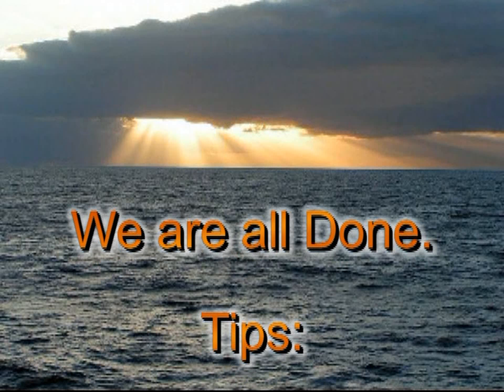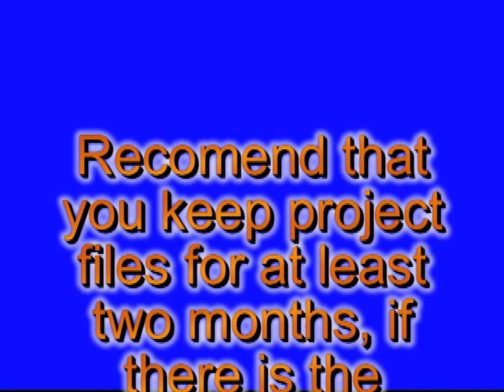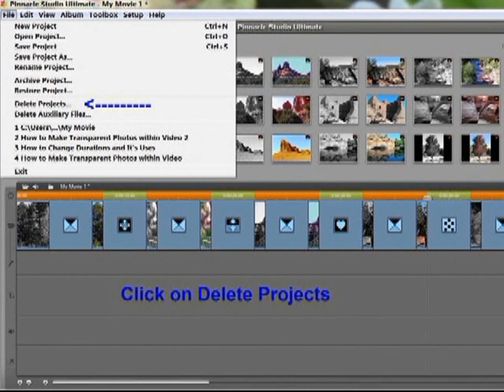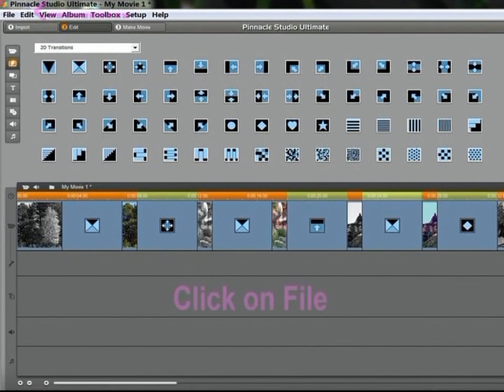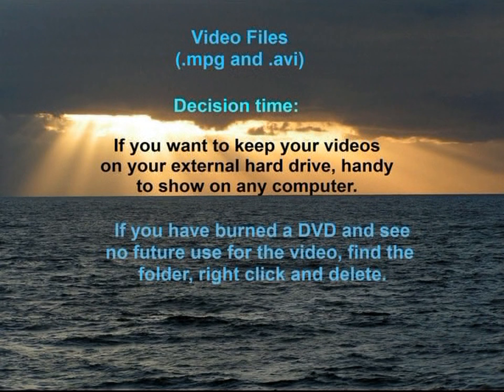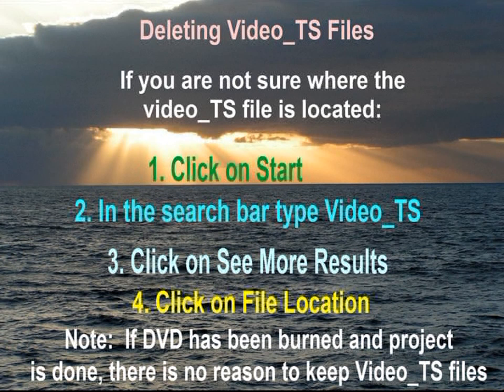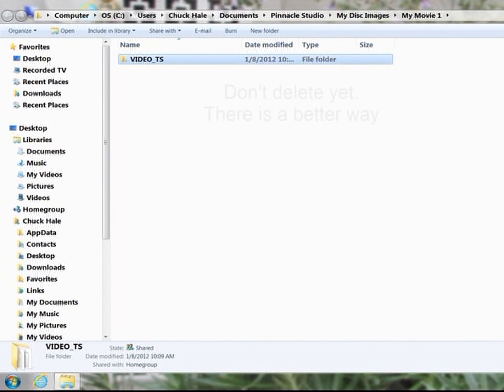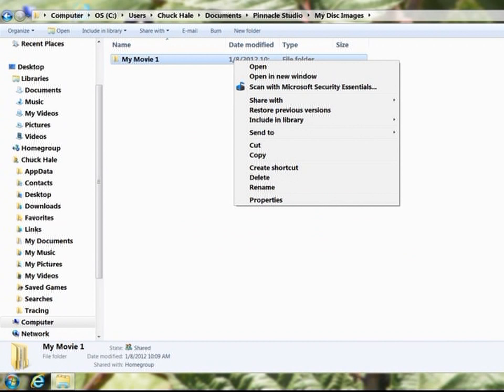011 Pinnacle 15 How to Clean a Computer